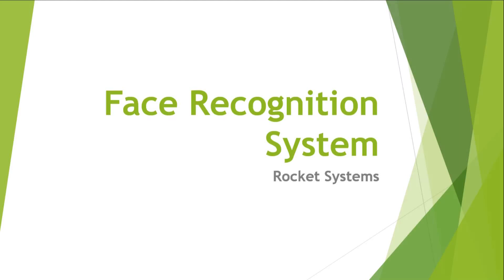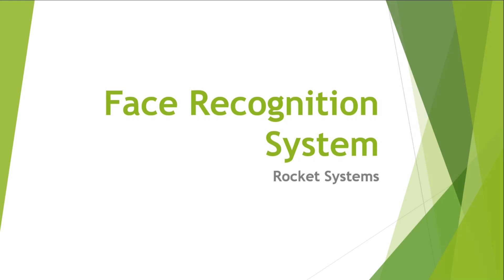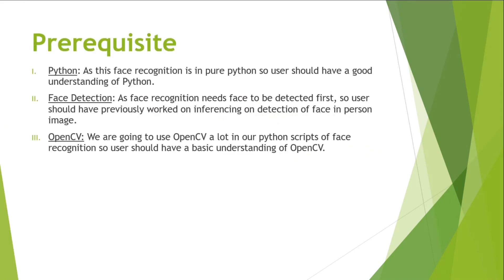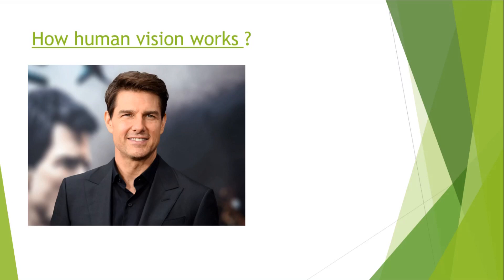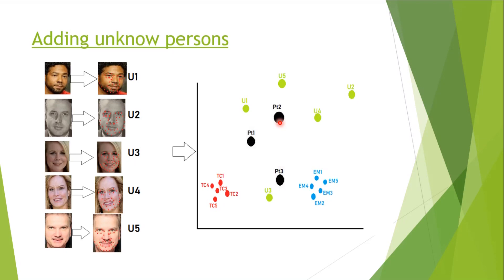How Computer Recognize Faces.? | Python Face Recognition | Basic Understanding| Ep1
In this video we will study how computers are trained to recognize and predict the name of the person. This video will describe the basic understanding of face recognition. In the next video, we will write the python script to train our model with the data set of person images.